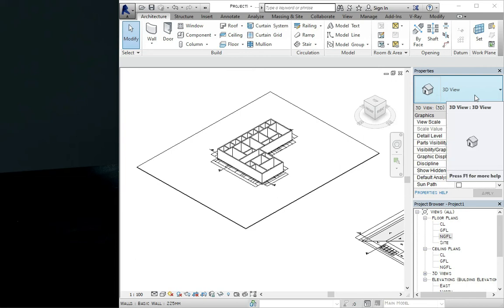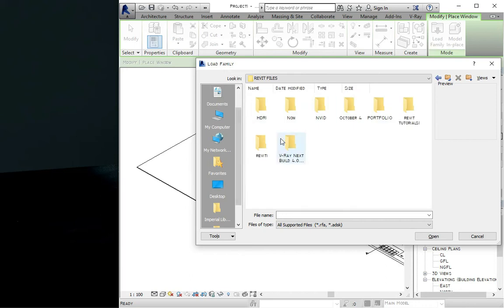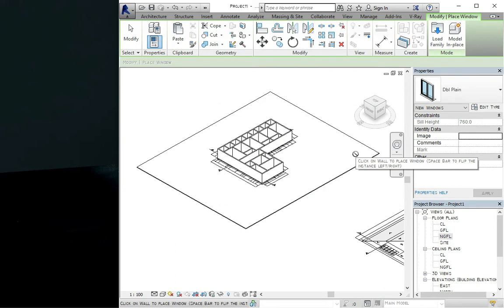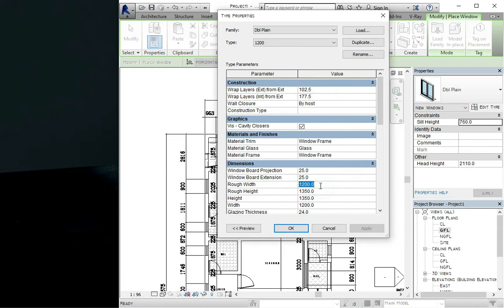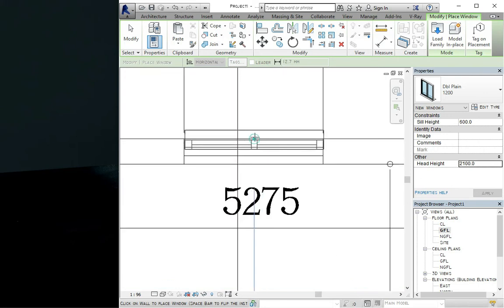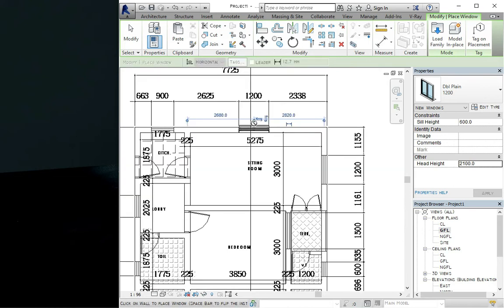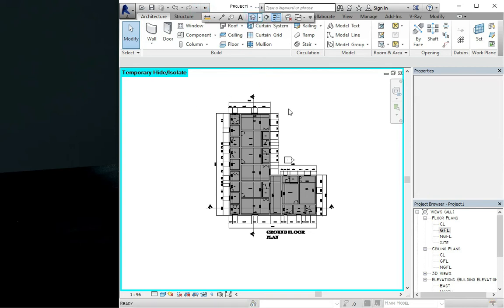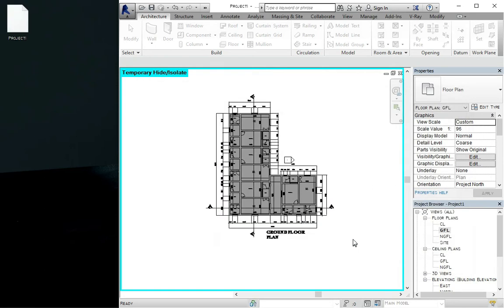Revit Architecture Beginner Tutorial - Part 1: Level 6 - Windows In Revit Tutorial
Adding your windows in revit much more simple, just with few clicks.
This revit tutorial is all about adding windows in revit